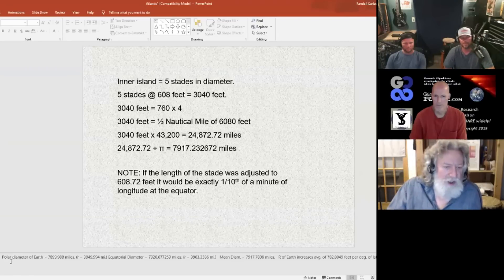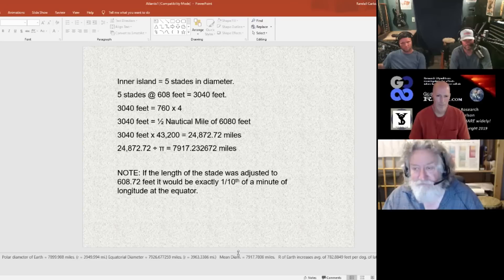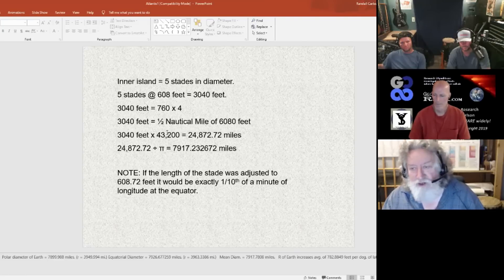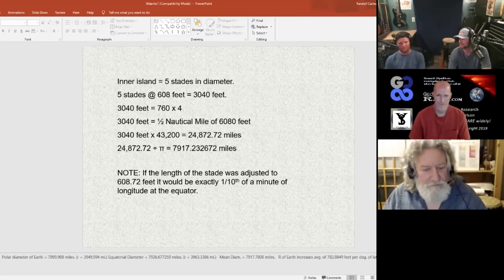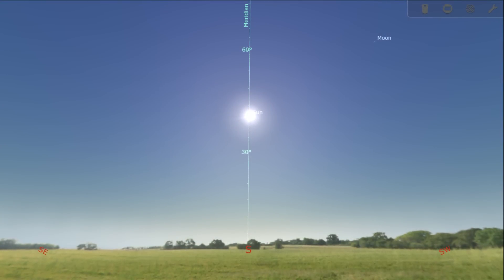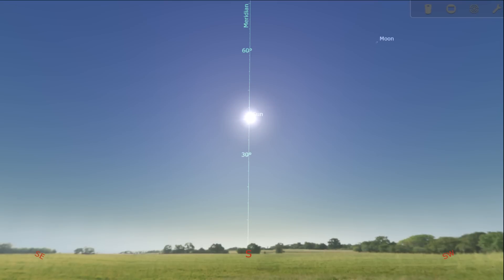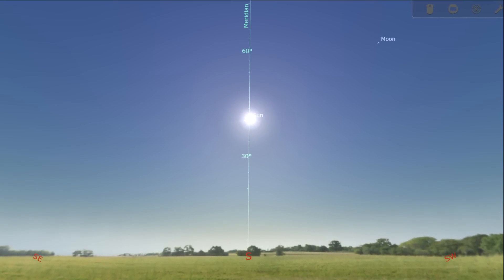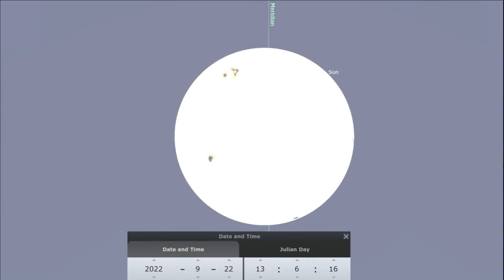Temples are Crystallization of Time - Balanced at 43200 | Randall Carlson - Kosmographia Clips 010.3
10 hours of class-time available as VOD ($72) with your new Free howtube account.

Check out Randall's - Plato's Atlantis "Back to the Source" VoD presentation on howtube
Two 3-hour lectures available On Demand for $33 with your new Free howtube account.

Atlantis Mystery - Evidence Revealed (pt7), from 10/02/19. RC joins the Snake Bros - Kyle and Russ, Normal Guy Mike, and GeocosmicREX admin Bradley

IN THIS CLIP:
Atlantis City Plan and Temple / Tempo connection
Sun passing the local meridian relates to diurnal cycle
Moment of Equinox 43,200 seconds of day/night - the Equinoctial moment of Cosmic Balance
Numbers embedded in the temple are derivative from the cosmic cycles – firstly the daily cycle
Did Hipparchus discover precession or was it passed down from previous traditions?

LINKS:
Contact at the Cataracts Sept. ’22